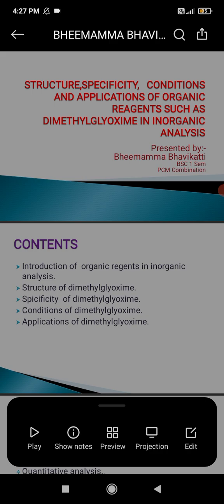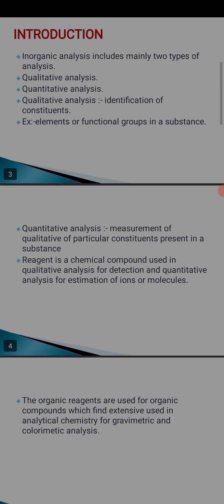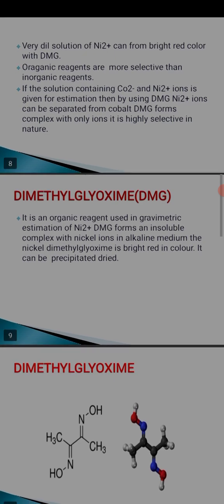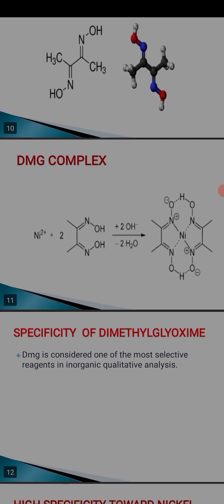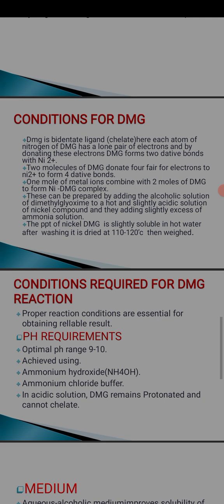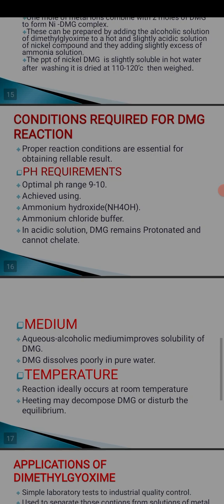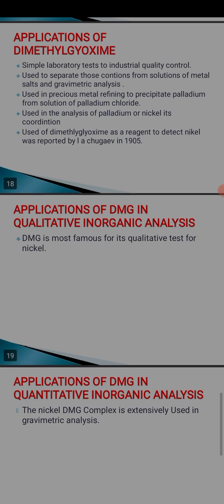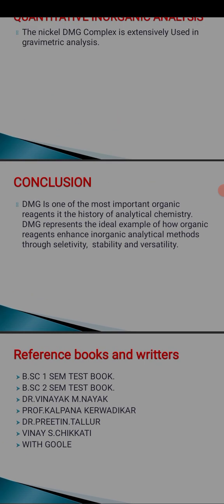2 December 2025